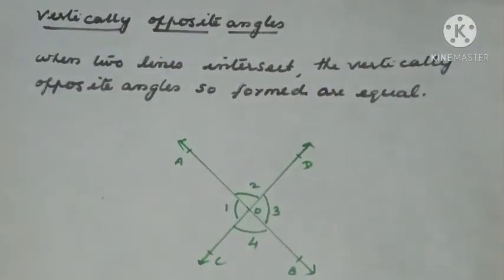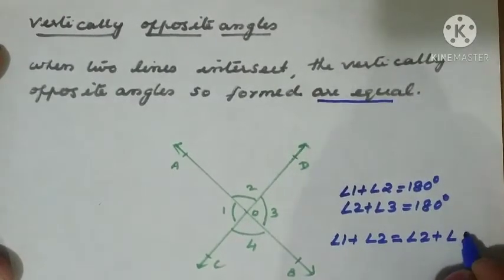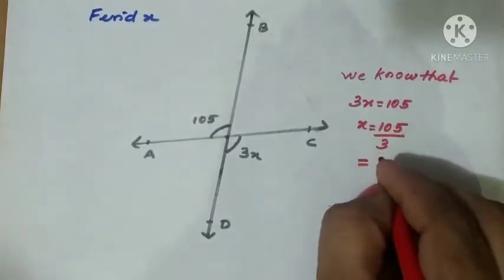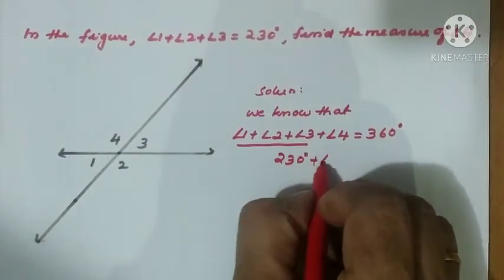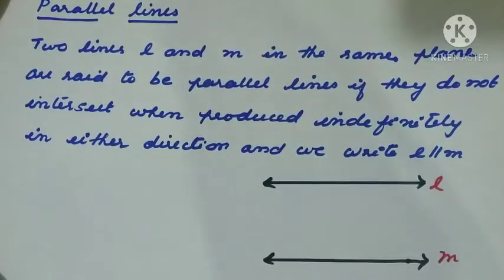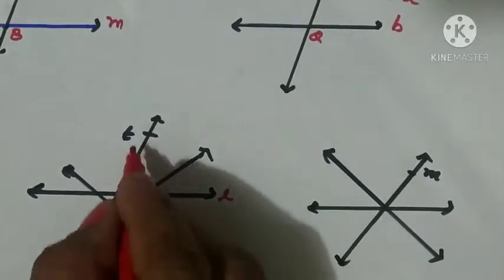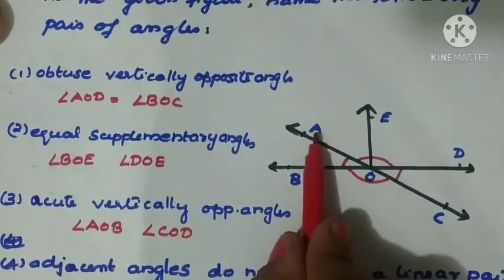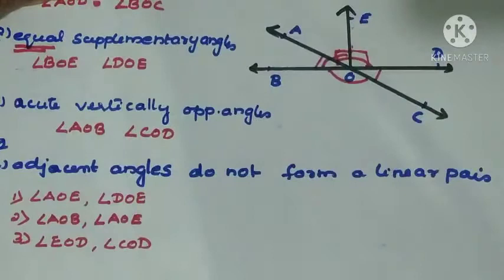20january2021 class 7 maths lines and angles 03